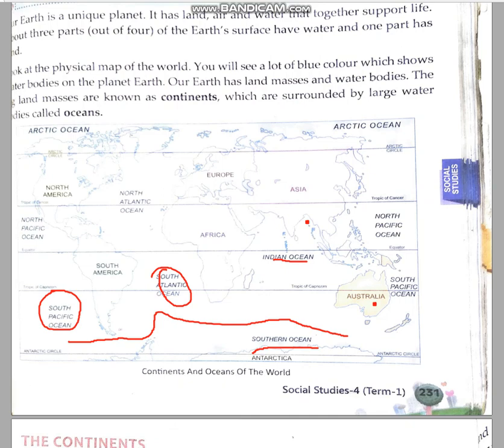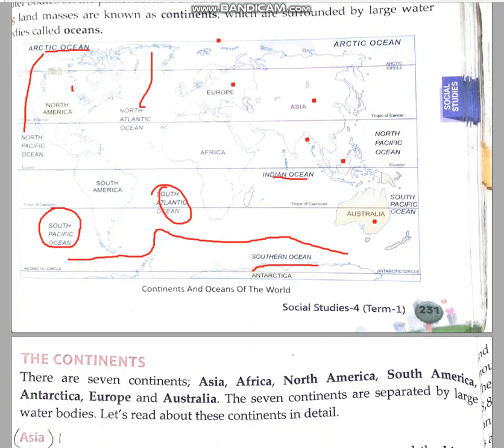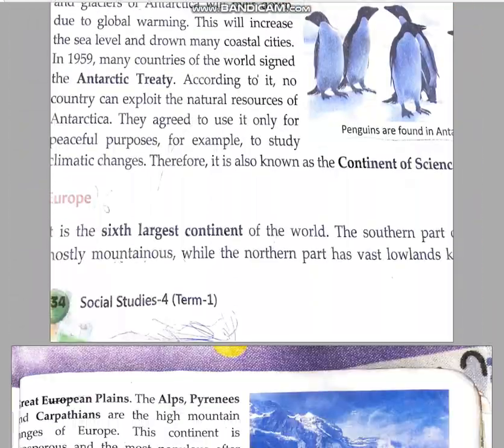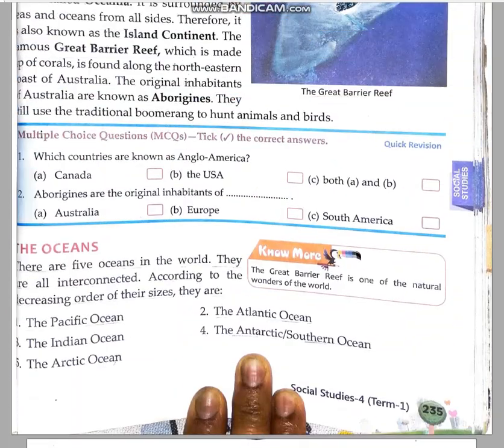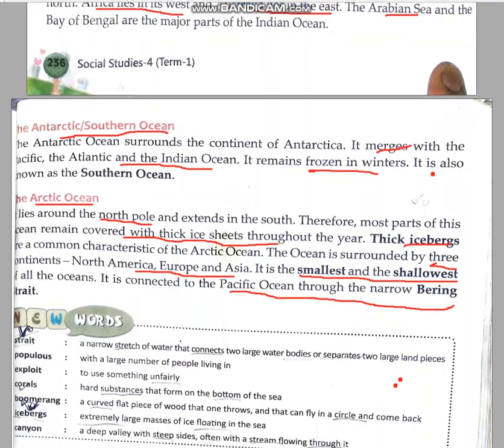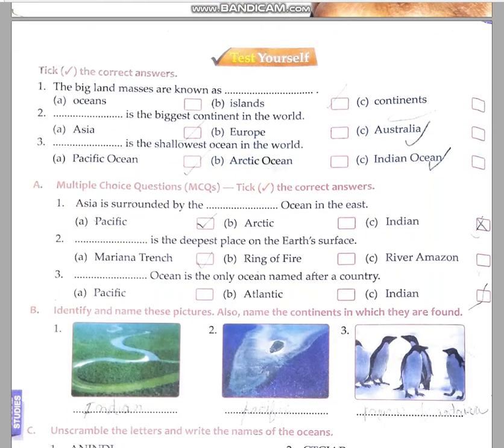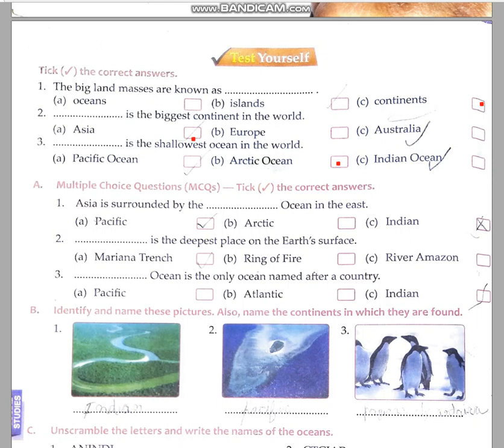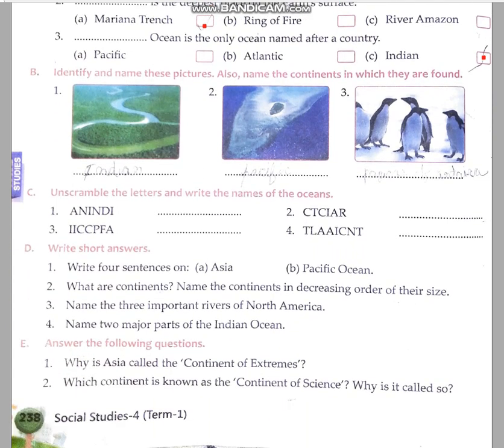Continents And Oceans | Last Session